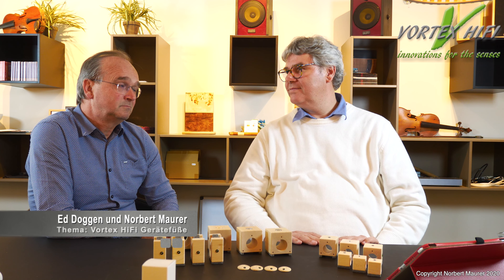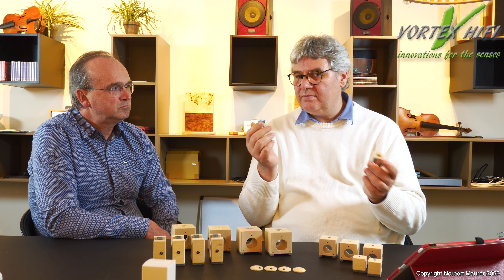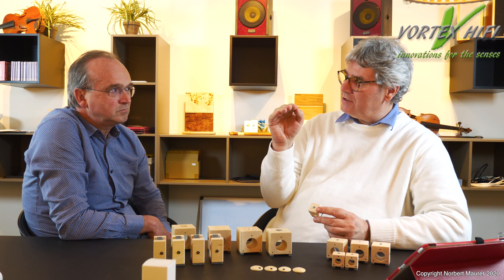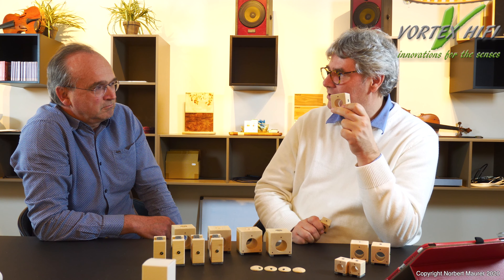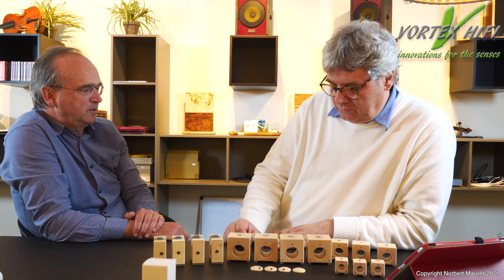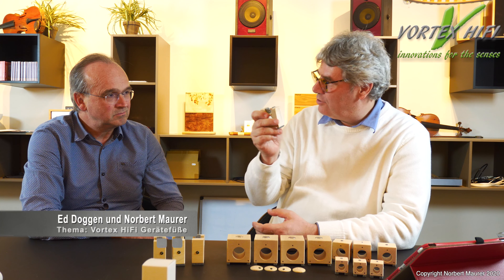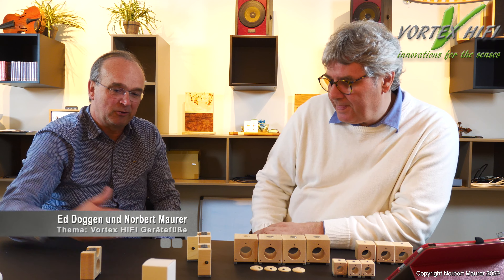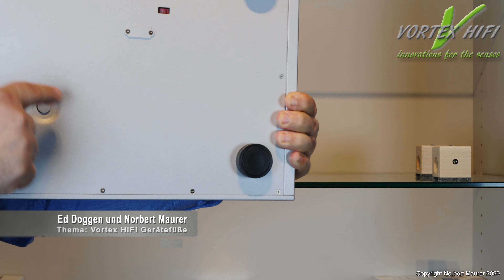short and simple Gerätefüße